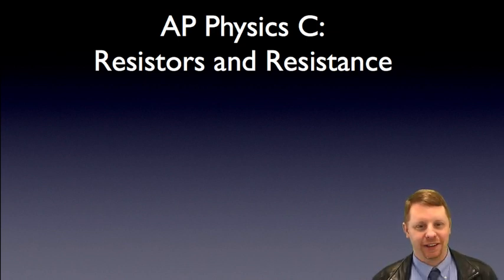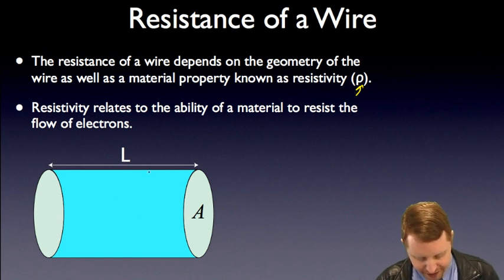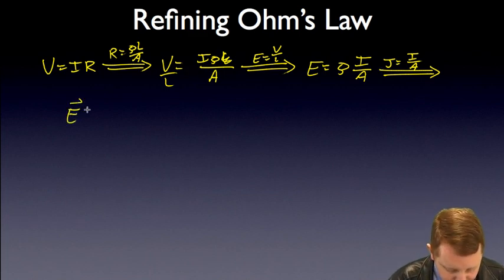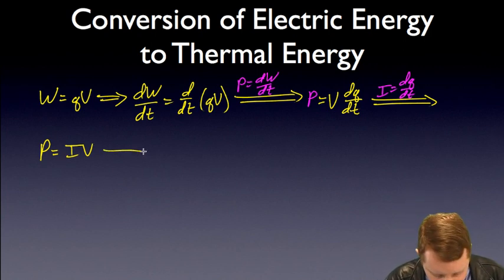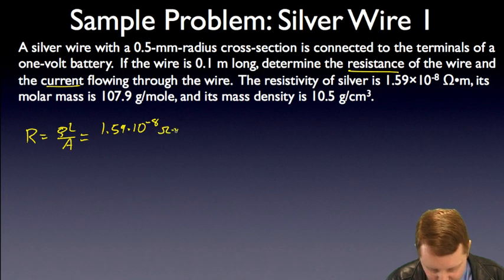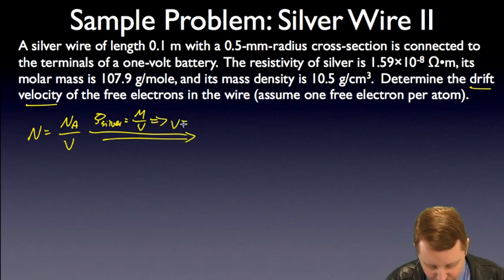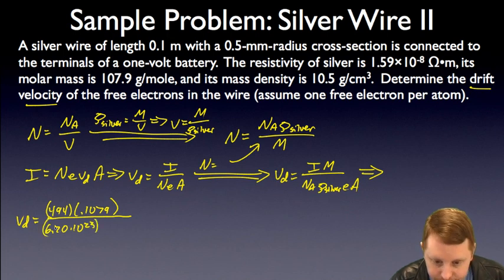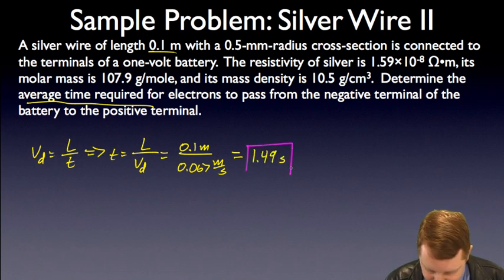AP Physics C - Resistors and Resistance